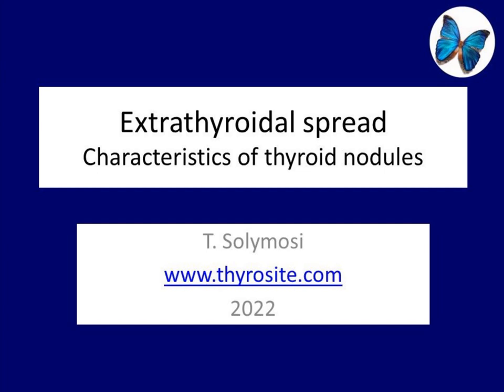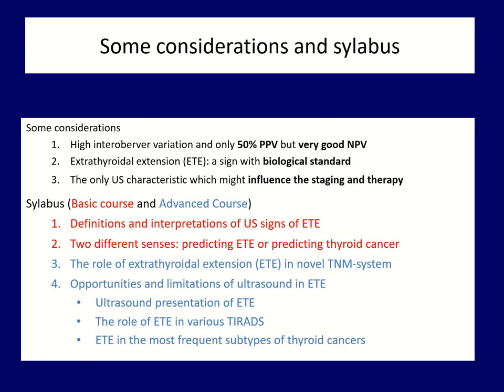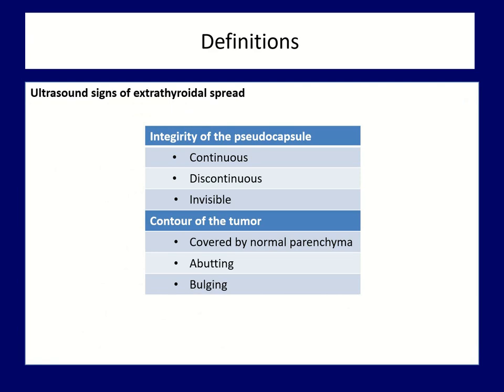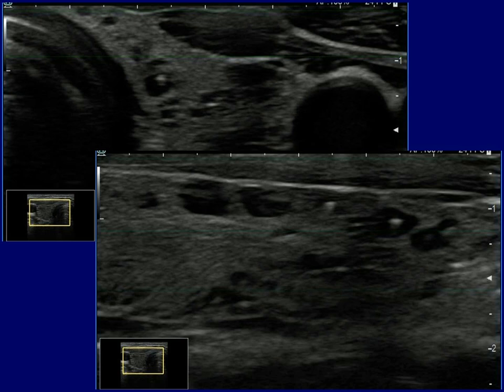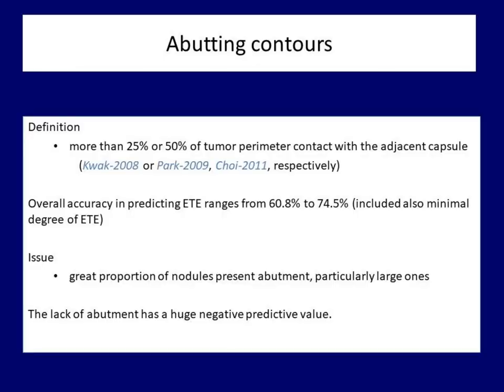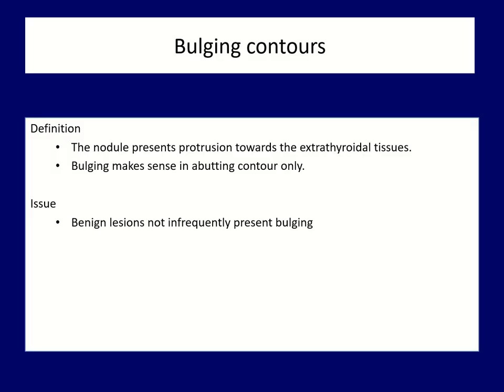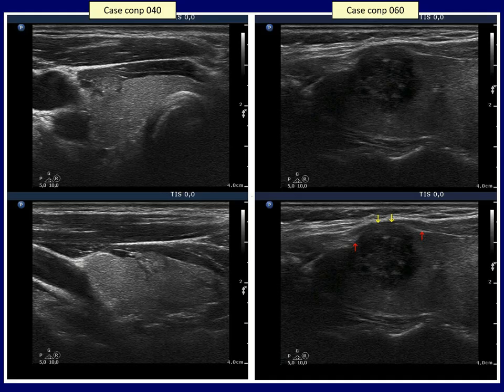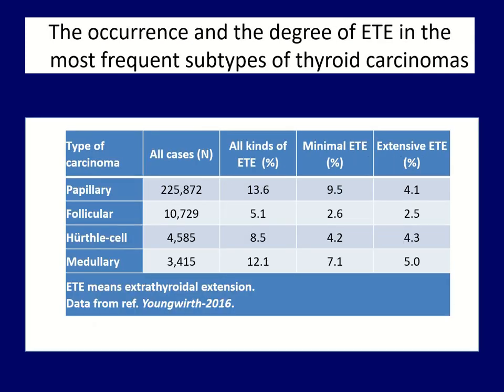Extrathyroidal extension - prerecorded short summary